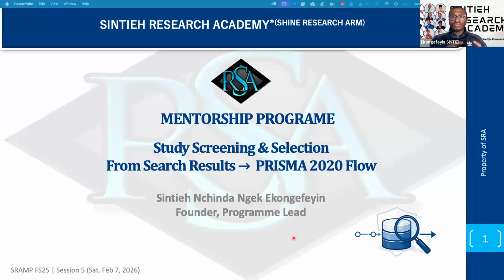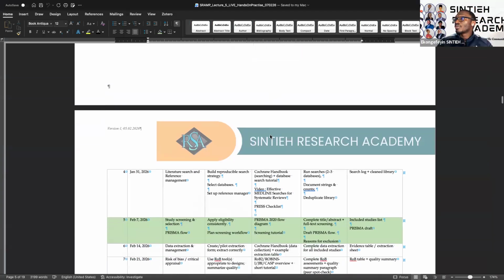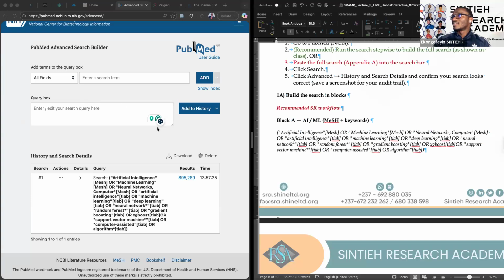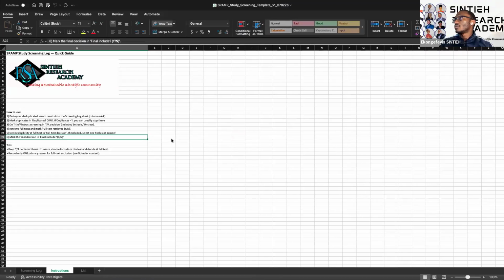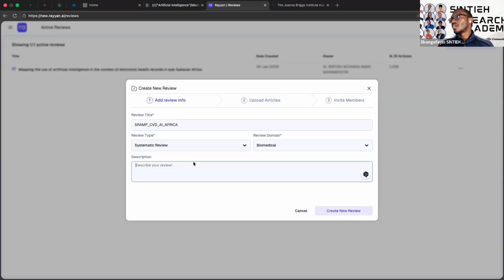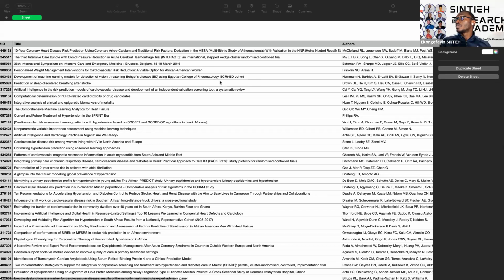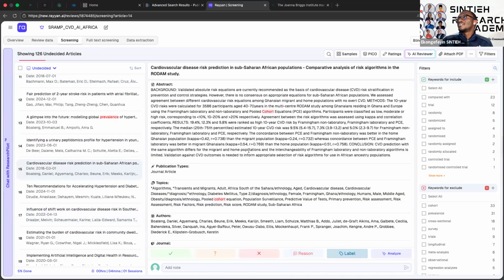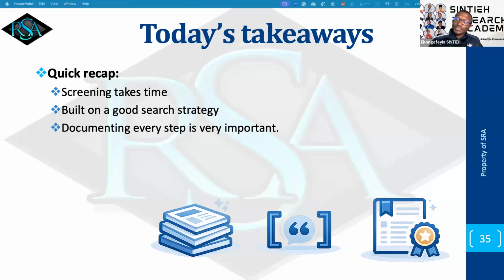Sintieh Research Academy Mentorship Programme: Screening and Study Selection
Sintieh Research Academy Mentorship Programme:
Session 5: Study Screening and Selection
Session Focus:
During this session, we will focus on :
Techniques for efficient and unbiased study selection. Now that you mentees have understood how to search results, this session covers how to systematically screen titles/abstracts and full texts against inclusion criteria, and how to report the selection process using the PRISMA flow diagram.
It’s part of a sequence.

Learning Outcomes:
By the end of Session 5, participants will be able to:

Describe the two-stage screening process and the rationale for each.

Apply their predefined eligibility criteria consistently during screening, recognizing common reasons to exclude studies while documenting every step.

Use strategies to improve reliability, such as dual screening (having a second person verify a sample of excludes) or calibration exercises (if working in a team).

Use a screening tool (even if just their reference manager or an Excel sheet) to track decisions for each reference and label reasons for exclusion at the full-text stage.

Create a PRISMA flow diagram to document the number of records identified, screened, excluded, and included, as per PRISMA 2020 guidelines.

Understand and mitigate selection bias, i.e., ensure no relevant studies are wrongly excluded due to overly stringent application of criteria or single-reviewer errors.

® SRA2026